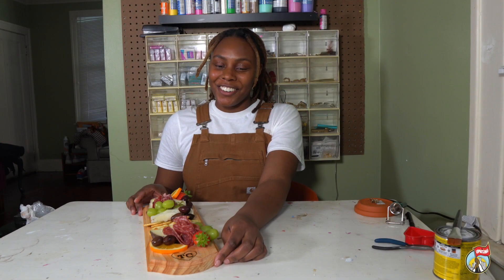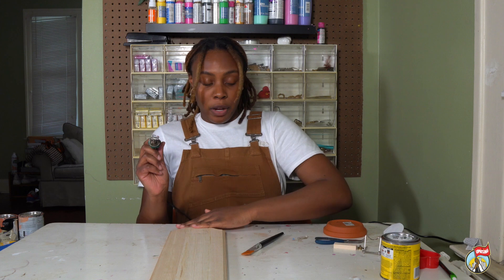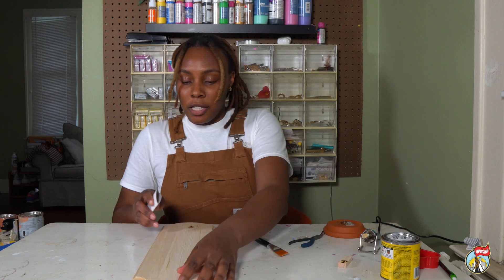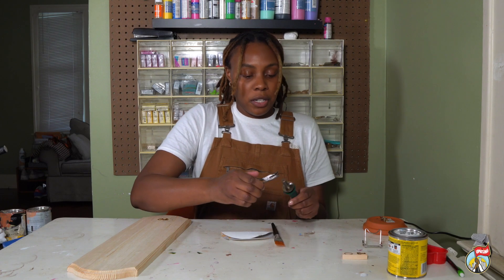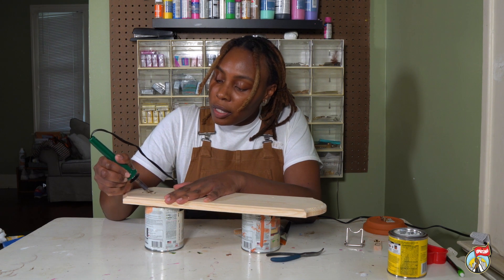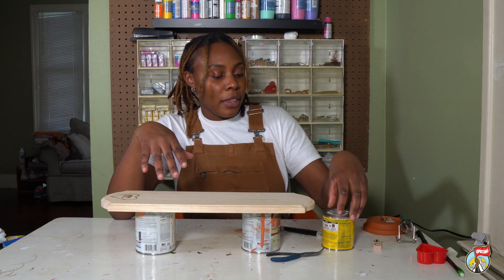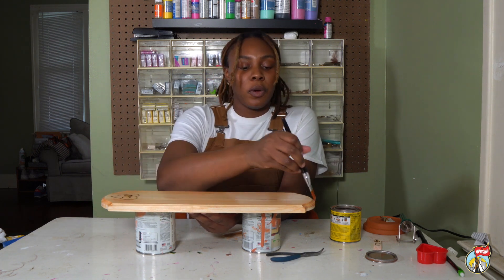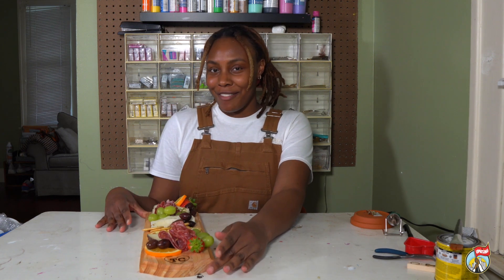Kraft Doll - Personalized Charcuterie Board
If you’re still looking for something to give bae for Valentines Day, Trice is here to show you how to make your own personalized charcuterie board!

Follow Trice on all social media platforms - @TriceClark